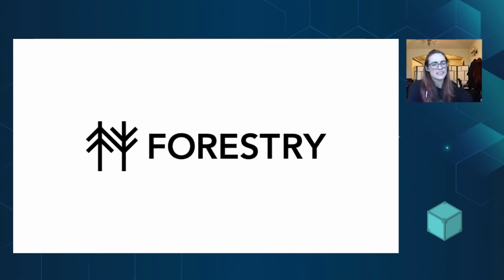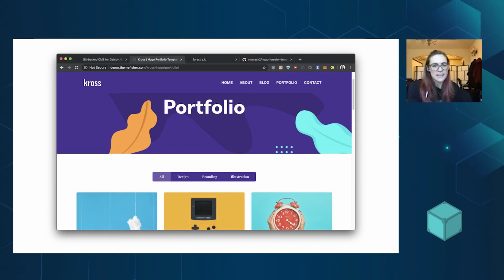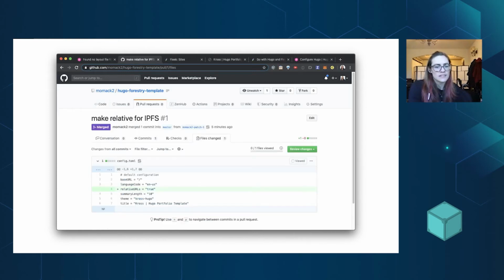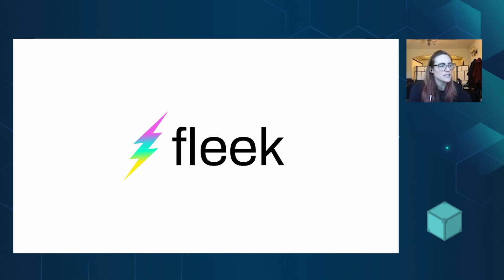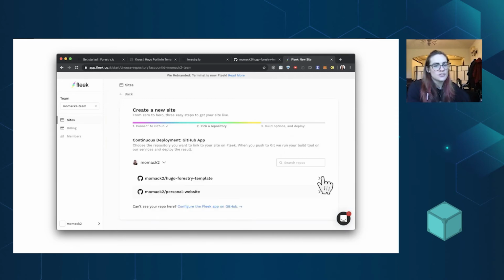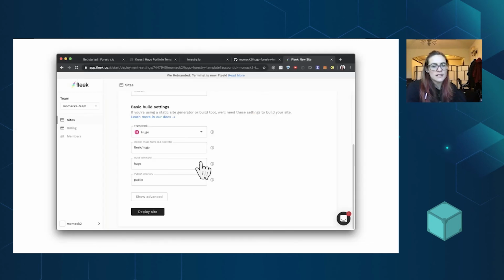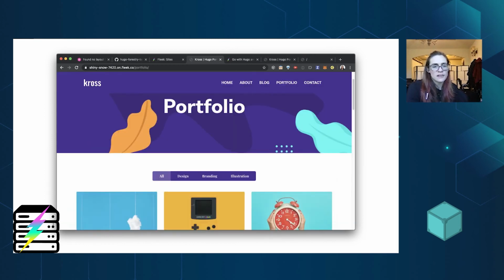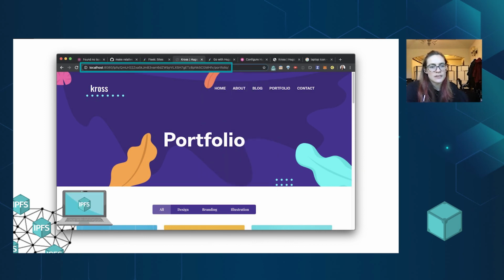Fleek & Forestry for Personal Distributed Websites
Quick step by step tutorial to deploy your personal website to the dweb with fleek, IPFS, and Forestry!